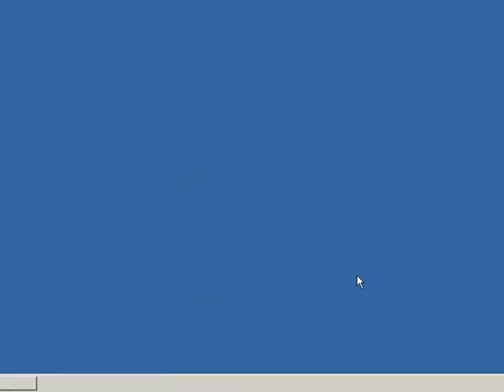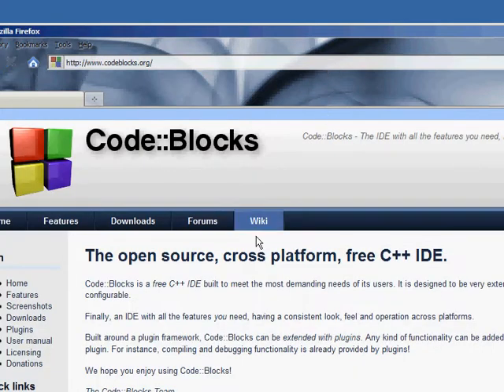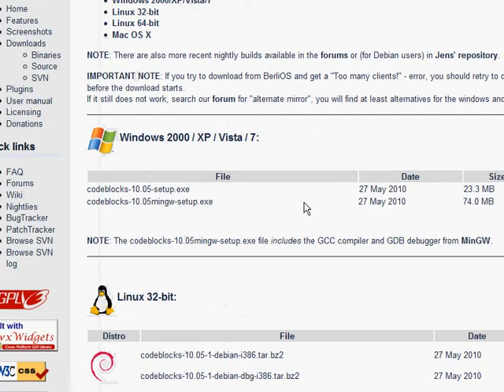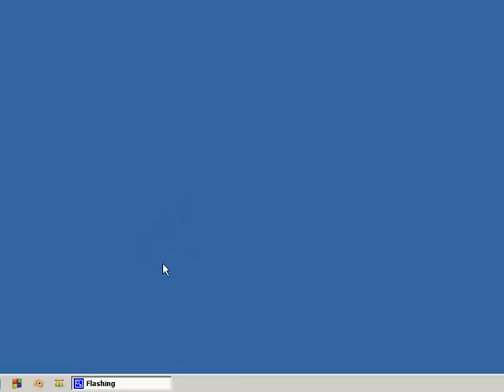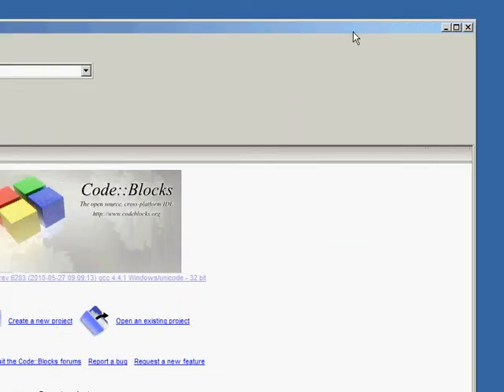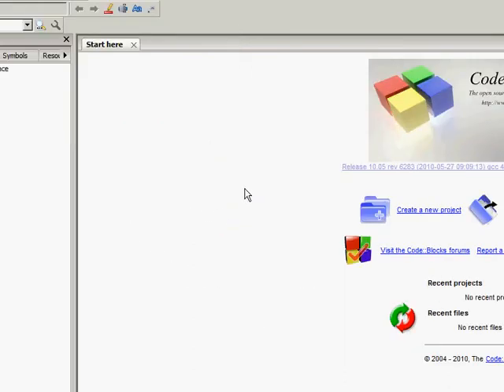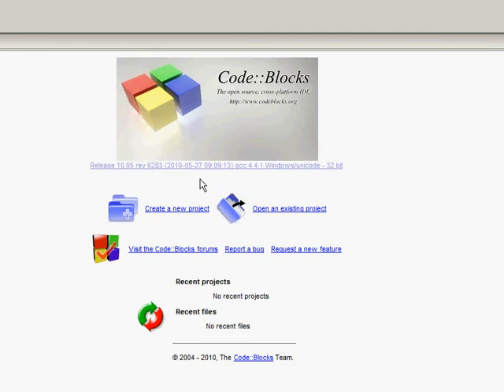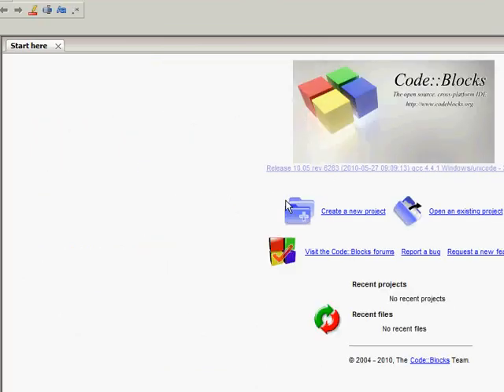Installing Code::Blocks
In this video, I demonstrate the download and installation of the Code::Blocks Integrated Development Environment.